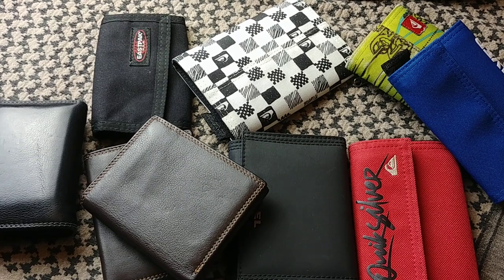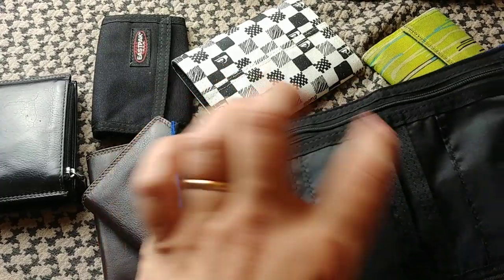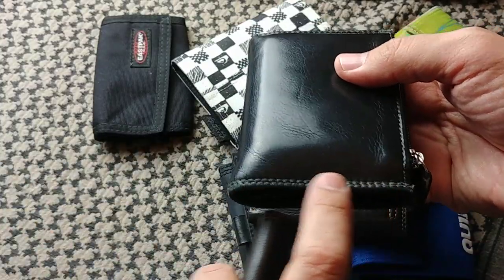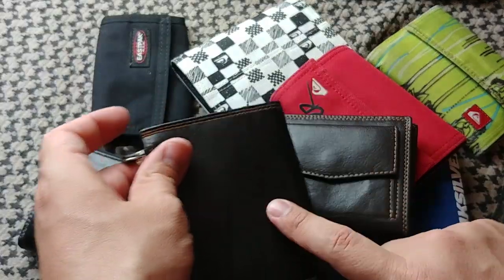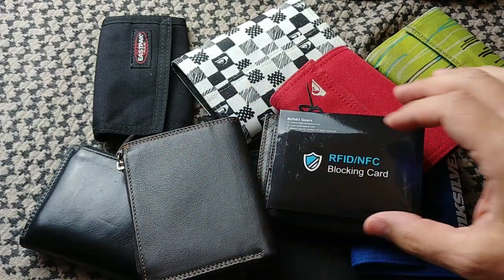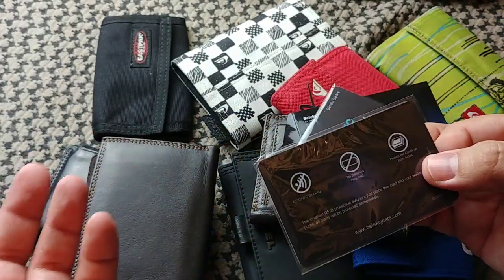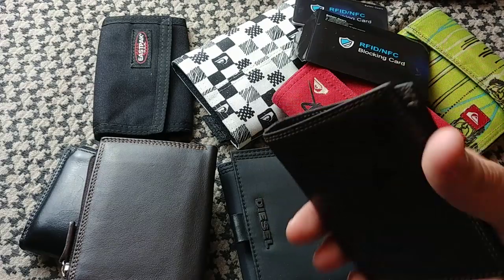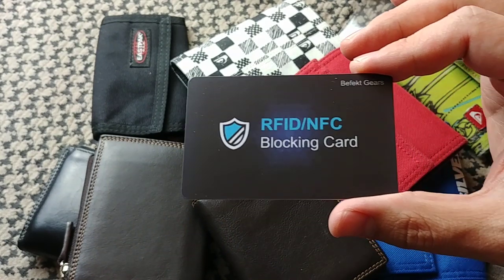Wallet Review and a Must-have EDC Item (you probably dont have)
RFID Blocking Card in Amazon